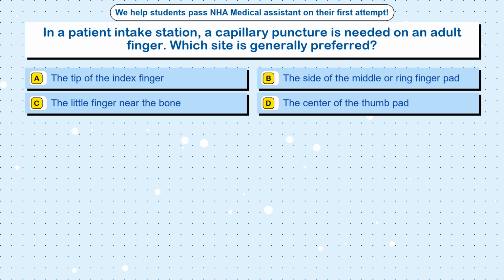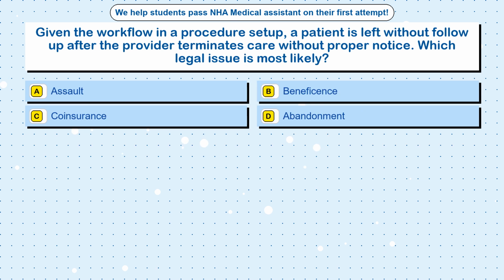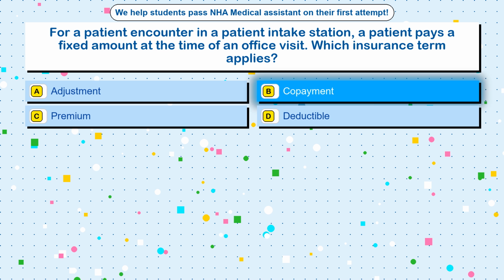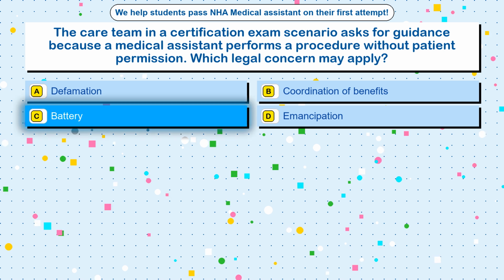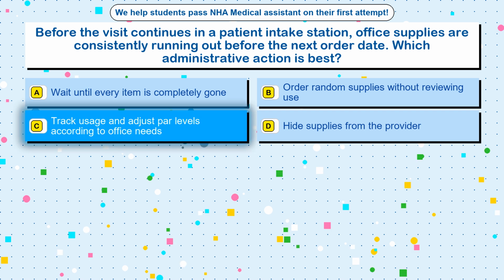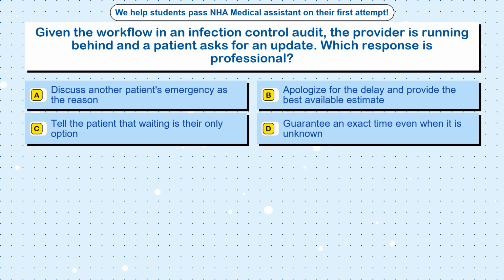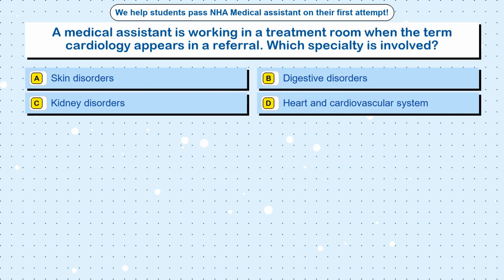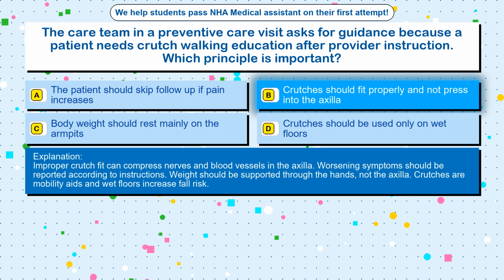Ultimate Medical Assistant Exam Prep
Master NHA Certified Clinical Medical Assistant exam prep in minutes by learning the clinical logic behind the answers.

In 2026, the NHA Certified Clinical Medical Assistant exam is more than a memory test. It rewards learners who can connect patient care, medical assistant clinical procedures, documentation, safety, law, and communication to real workplace situations. If you are preparing for the NHA CCMA exam, your goal should be to understand why each step matters, how to recognize priority actions, and how to use exam-style thinking instead of simply memorizing isolated facts from a Certified Clinical Medical Assistant study guide.

In this video, you will learn how to build a smarter Medical assistant exam prep routine that helps you study with purpose. Most beginners miss this because they try to rush through every topic at once without understanding how the exam connects them. The best way to prepare is to organize your review around patient safety, clinical workflow, communication, legal responsibility, and accurate documentation. This helps you remember the concept faster because each topic becomes part of a real patient-care situation.

This video breaks down important clinical skills that often appear in NHA CCMA practice questions, including patient intake and vitals CCMA review, medical assistant clinical procedures, patient preparation, rooming steps, and basic care responsibilities. Here is where learners get confused: they may remember a definition, but they struggle when the question asks what the medical assistant should do first. When you understand the purpose behind each step, the correct answer becomes easier to identify.

You will also understand high-yield topics like EKG lead placement medical assistant basics, NHA CCMA pharmacology basics, medication safety, patient identifiers, and common clinical precautions. This is what separates guessing from understanding. Instead of memorizing random facts, you will see how each detail connects to accuracy, safety, and patient protection. That kind of thinking is especially useful when reviewing an NHA CCMA practice test 2026 or preparing with CCMA mock exam questions and answers.

Most learners miss this when studying HIPAA and medical law for CCMA, infection control and safety CCMA, and CCMA exam review 2026 topics: the safest and most professional answer usually protects privacy, prevents harm, follows policy, or supports accurate communication. If you want to know how to pass NHA CCMA exam, focus on patterns. Review why wrong answers are unsafe, incomplete, outside scope, or poorly timed. That is how you turn review into real exam confidence.

How to master this subject:

* Connect every topic to patient safety and clinical workflow.
* Review vitals, EKG, HIPAA, infection control, and pharmacology often.
* Practice explaining why each answer is correct or unsafe.
* Use mock exams to identify weak areas before test day.
* Study in short focused sessions instead of rushing everything.